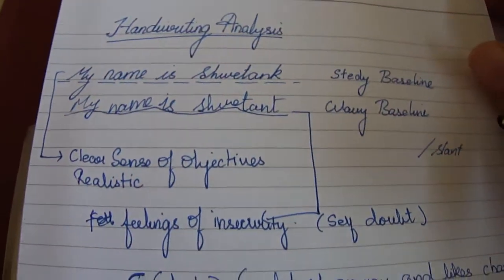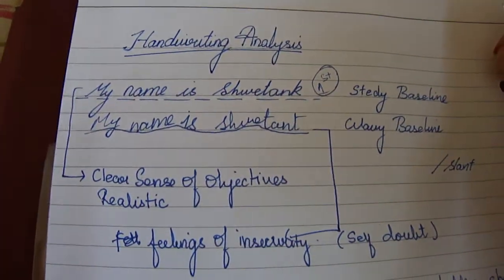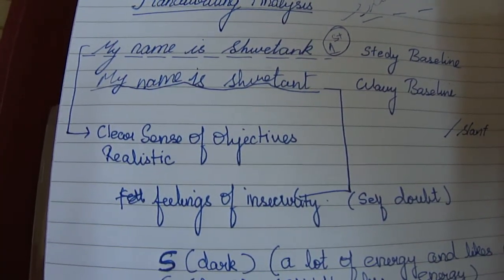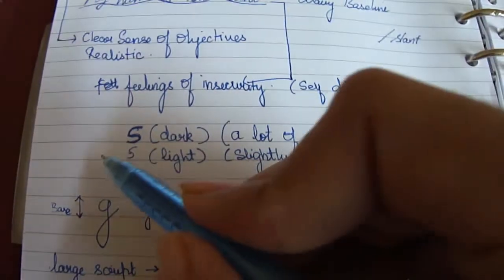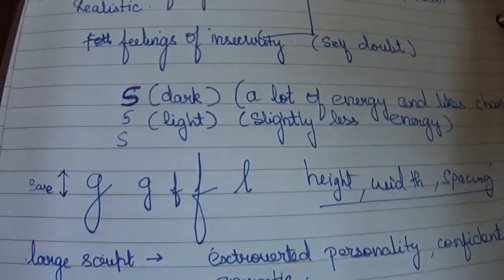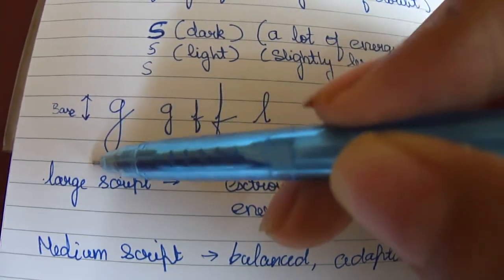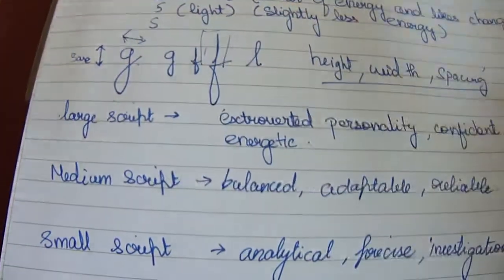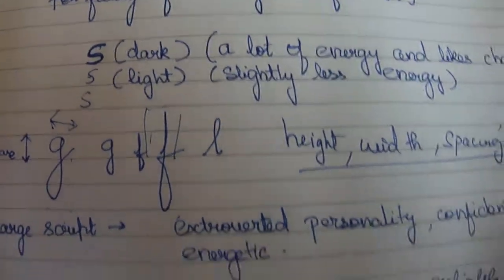Handwriting analysis more points palmistry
Please do not take these analysis too seriously. It is only done to guide people. The analysis is based on the present information regarding this subject.